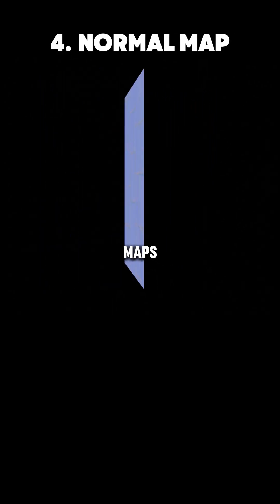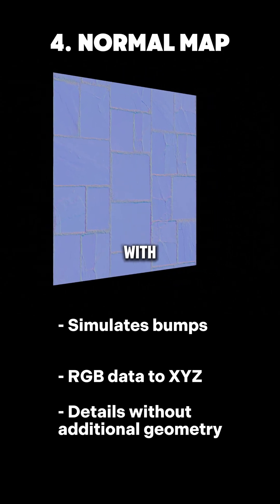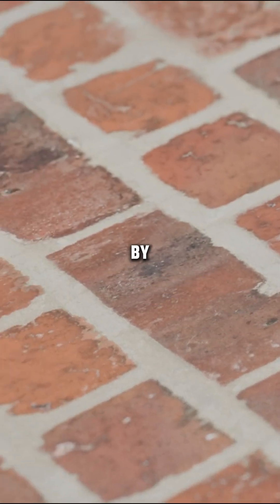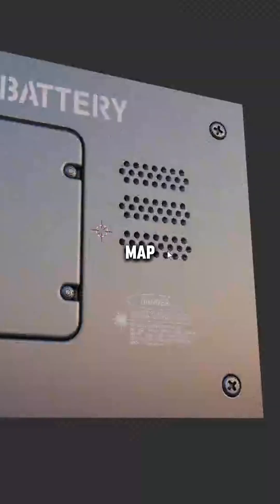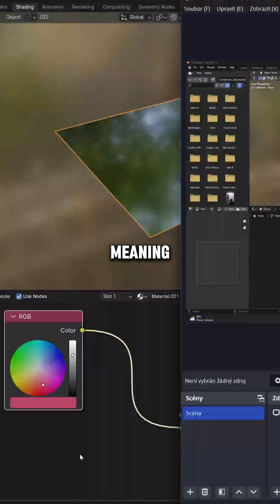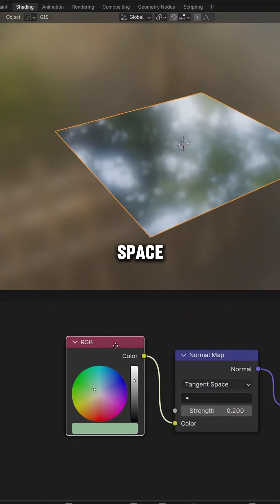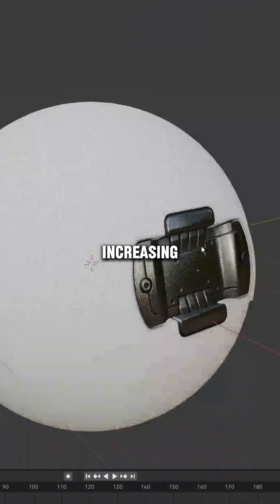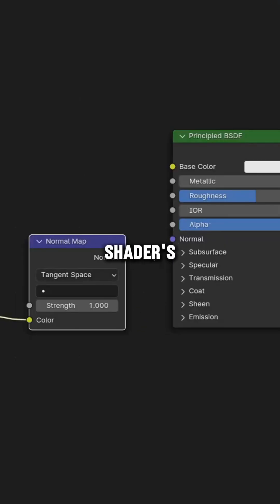Normal Maps Explained (PBR)